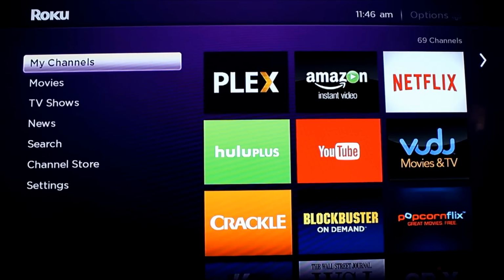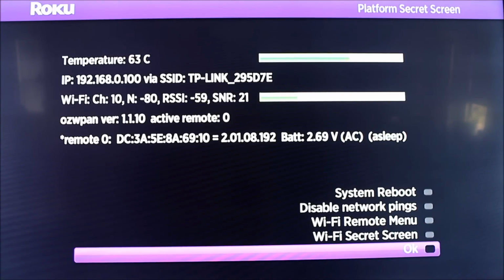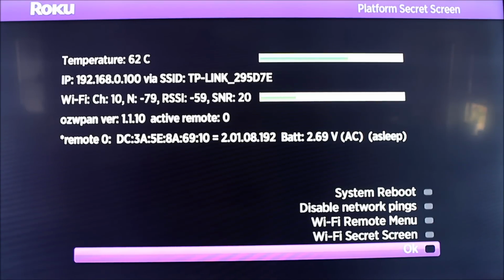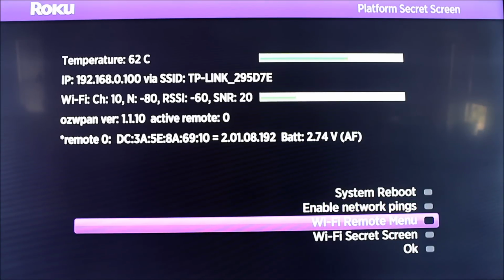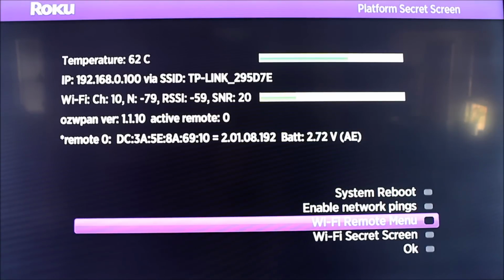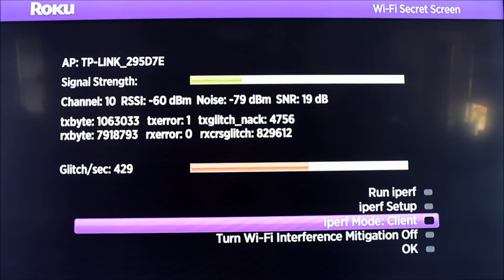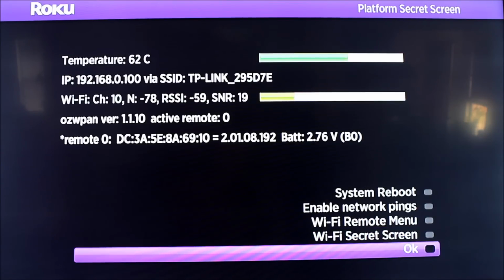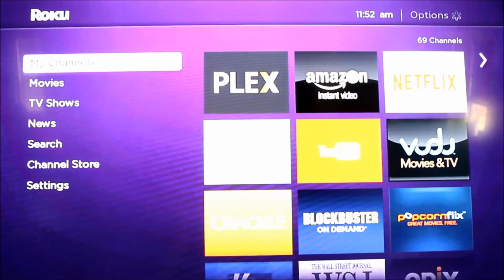Roku Platform "Secret Screen" Temperature WIFI Reboot Firmware Upgrade Etc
Key Sequence Home 5 Times, Fast Forward, Play/Pause, Rewind, Play/Pause, Fast Forward
Current Roku Players:
Roku Ultra Player HD/4K/HDR (JBL Headphones) At Amazon Or Ebay
Roku Ultra Player HD/4K/HDR At Amazon Or Ebay
Roku Streaming Stick+ HD/4K/HDR At Amazon Or Ebay
Roku Streaming Stick Portable At Amazon Or Ebay
Roku Express Easy High Definition (HD) At Amazon Or Ebay

Older Roku players:

Roku Streaming Stick (3600R) (2016 Model) At Amazon Or Ebay
Link to the Roku Streaming Stick 3500R (2014) at Amazon Or Ebay
Roku 3 Streaming Media Player (4230R) with Voice Search (2015 Model) At Amazon Or Ebay
Here is a link to the Roku 3 (2014 model) at Amazon Or Ebay
Roku 2 Streaming Media Player (4210R) with Faster Processor (2015 Model) At Amazon Or Ebay
Here is a link to the Roku 2 at Amazon Or Ebay
Here is a link to the Roku 2 XD 1080P at Amazon Or Ebay
Here is a link to the Roku HD at Amazon Or Ebay
Here is a link to the Roku 1 at Amazon Or Ebay
Here is a link to the Roku LT at Amazon Ebay
Here is a link to the Roku 2 XS at Amazon Ebay
Here is a link to the Roku 3400R Streaming Stick (Purple) Ebay